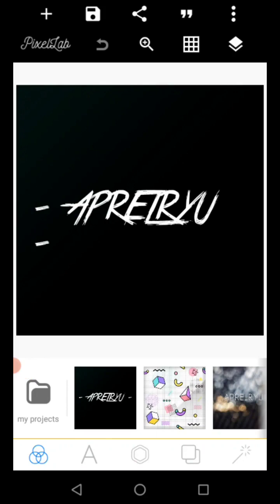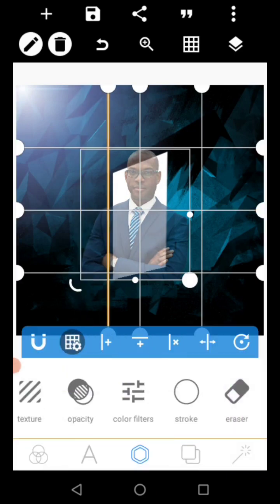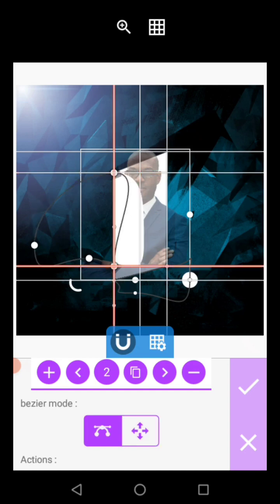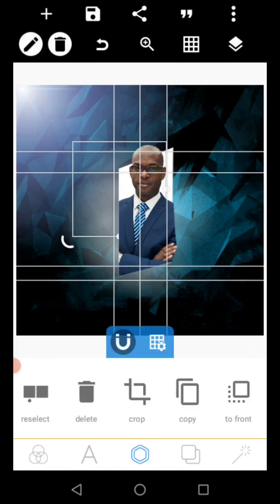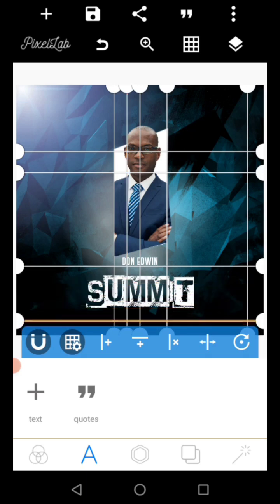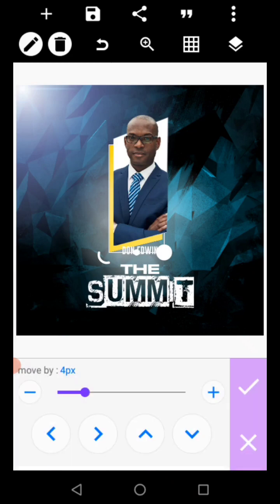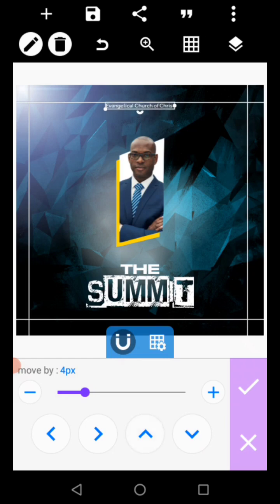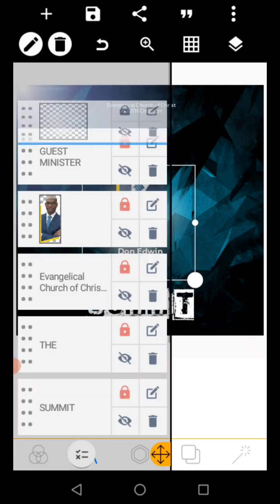How I Created Stunning Church Flyer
Learn step by step how to create this stunning flyer.